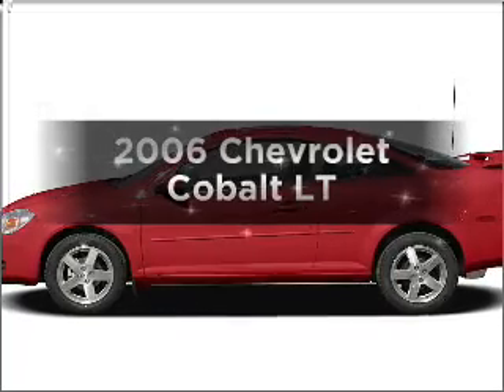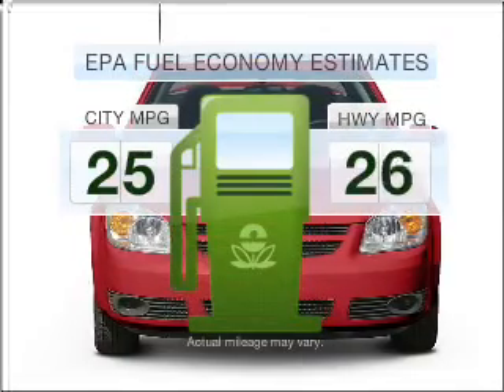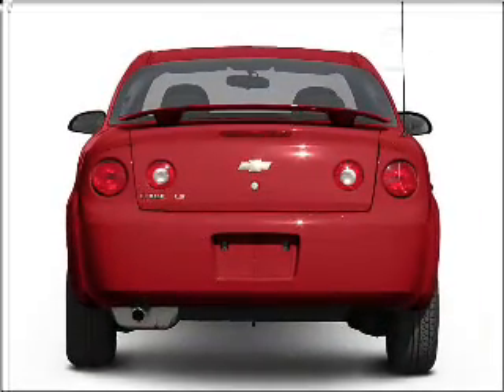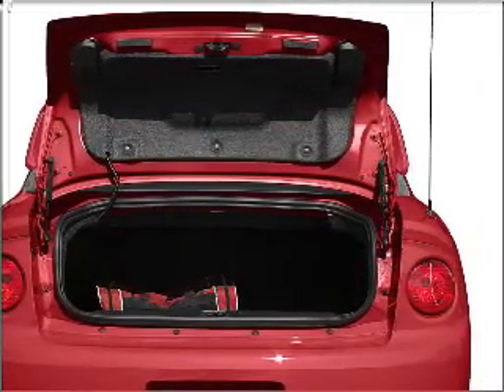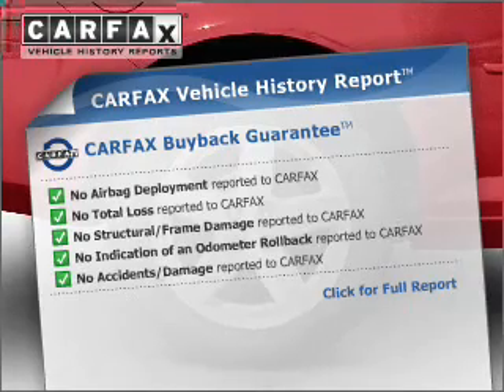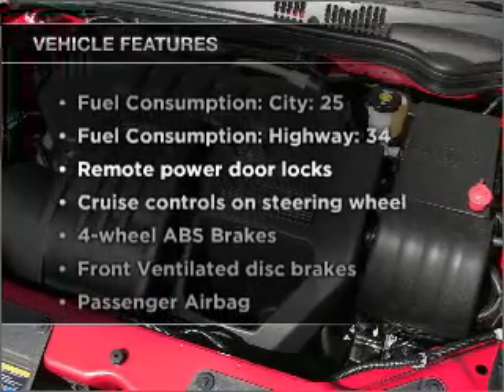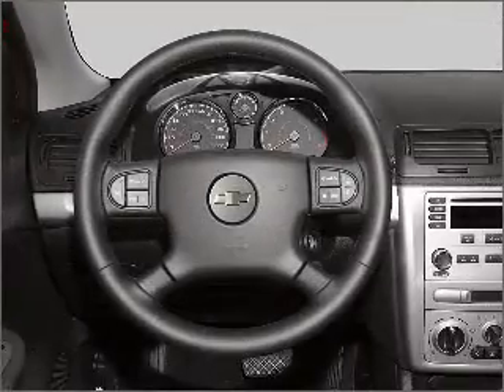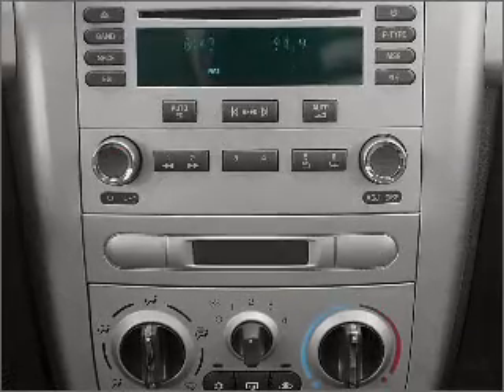2006 Chevrolet Cobalt - Denver CO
Year: 2006
Make: Chevrolet
Model: Cobalt
Trim: LT
Engine: 2.2 liter inline 4 cylinder 16 valve
Transmission: Automatic
Color: Silver
Mileage: 85315
Address:
4910 W Colfax Ave
Denver, CO